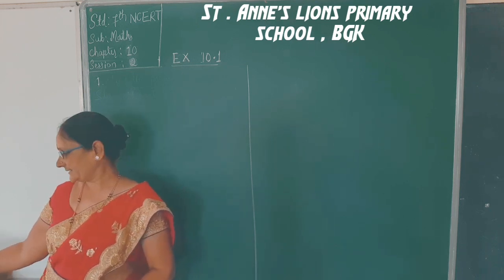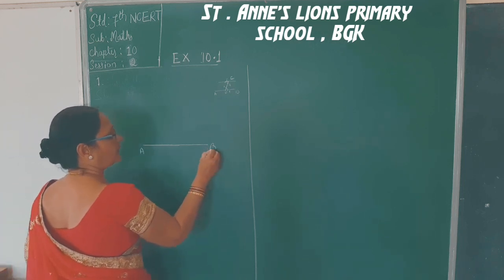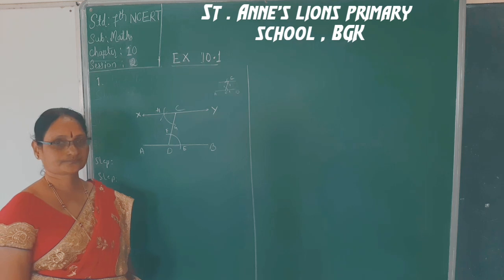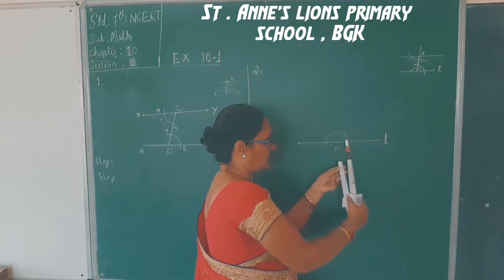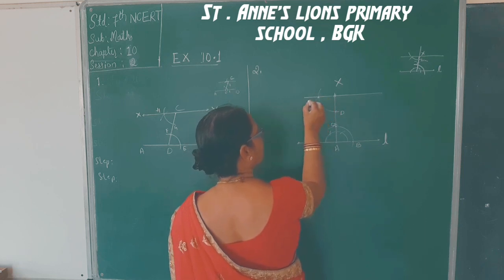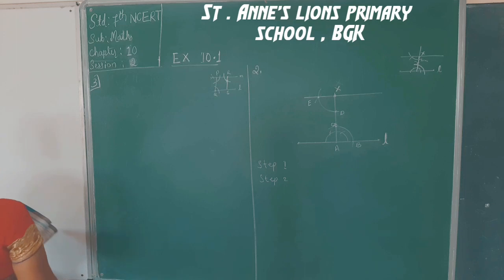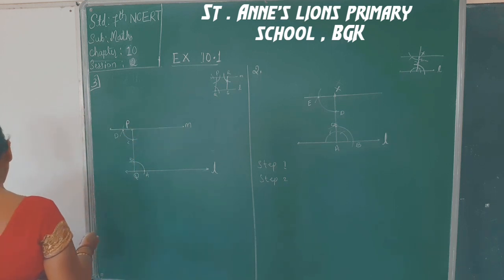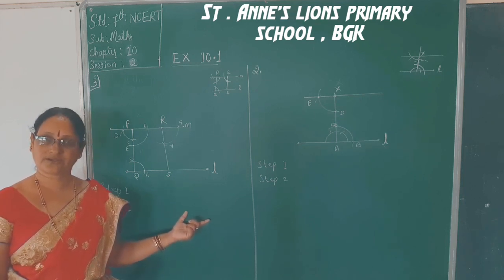Std 7th maths NCERT syllabus | chapter - 10 | practical geometry | Ex -10.1 | session -2